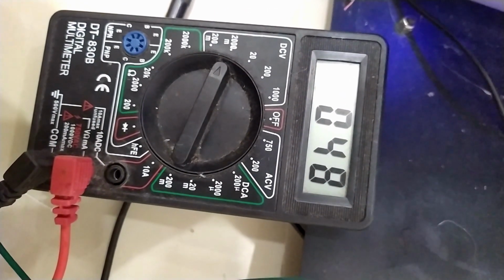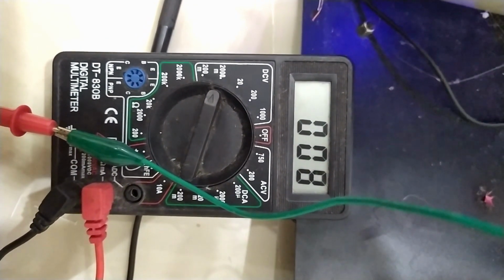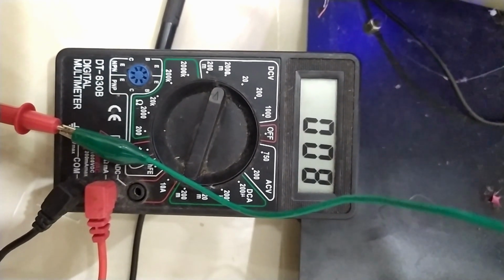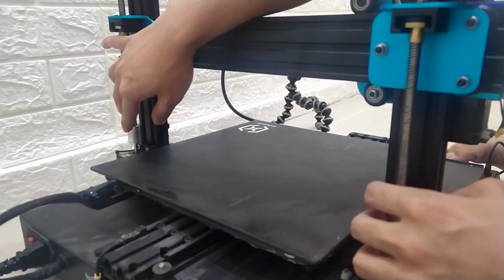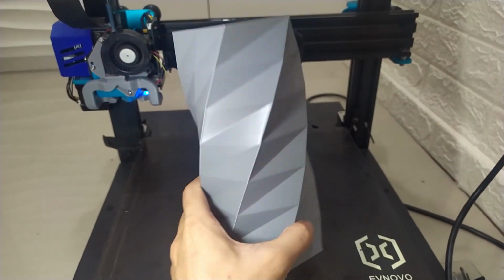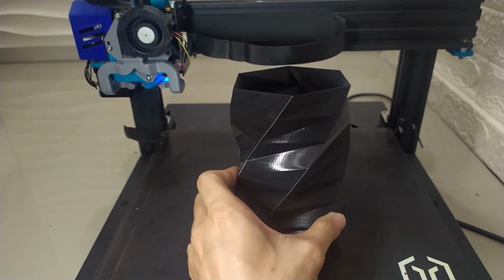Artillery 3D Sidewinder X1 Uneven Layer problem and FIX!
Hi guys, I just want to share my experience in troubleshooting this 3D printer.
Weeks ago the quality of my prints using the X1 decreased significantly. I've tried to apply the "fix" suggested by the community (checking the ribbon cables, checking the couplers/motors (this is where i found the zipties lol), checking the leadscrews etc etc. but it didn't fixed anything. I can't even get a good print out of "vase mode". :(

Fast forward to the video, the main culprit was a faulty stepper motor driver on the Z axis which causes the uneven/unnecessary jerking movements on the Z axis. The "quick fix" I applied was changing the two stepper motor drivers with an A4988 (because this is what I have atm, you can replace it with any stepper motor driver you want).  You can actually use only one stepper motor driver for the Z axis just make sure you wire both motors in Parallel and increase the Vref.

If you are planning to buy a 3D printer for yourself I highly recommend you these printers:

You can get your Artillery 3D printers here!

Artillery 3D Sidewinder X1 (Mid Range)

Creality Ender 3 (Beginner/Budget friendly)

Creality Ender 3 Pro (Beginner/Budget friendly)